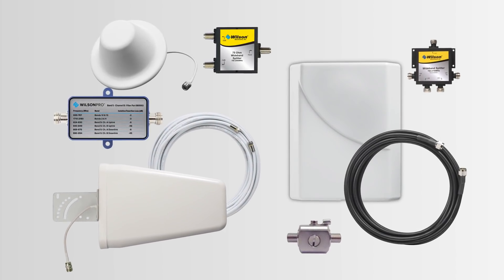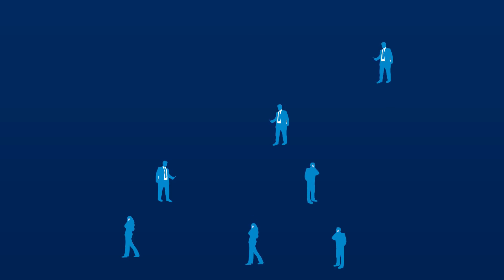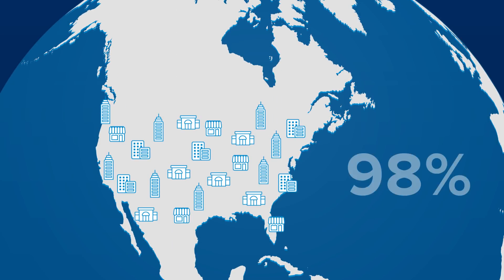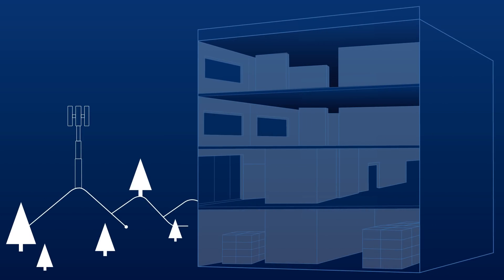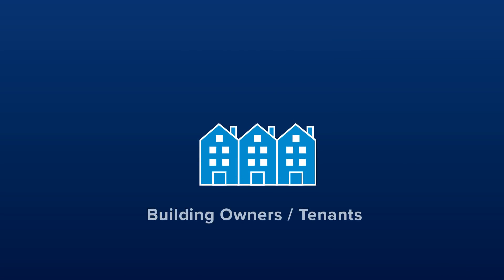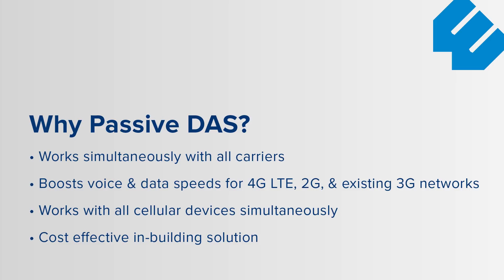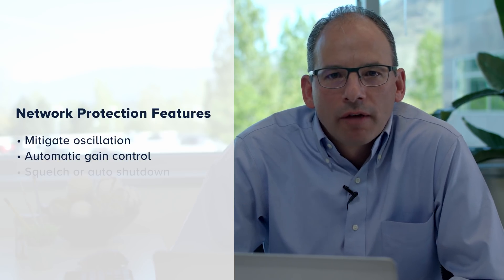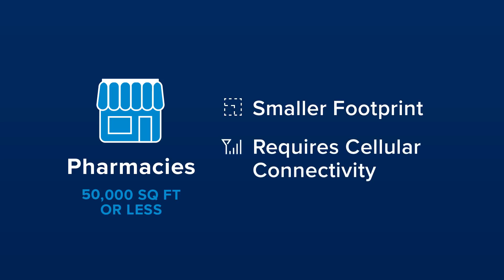Overview of Passive DAS Systems | Wilson Connectivity In-Building Coverage Solutions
What is Passive DAS, and how does it compare to other in-building coverage solutions? In this video, Wilson Connectivity provides an overview of Passive DAS systems—explaining how they work and when they’re the right choice.

Learn about the growing need for reliable indoor cellular coverage, the core components of a Passive DAS, and how Wilson Connectivity amplifiers, cables, and antennas deliver carrier-agnostic signal to keep people connected and productive.

We’ll also touch on how Passive DAS compares with Active DAS, small cells, and other connectivity options—helping integrators, building managers, and IT professionals understand which solution fits their needs.